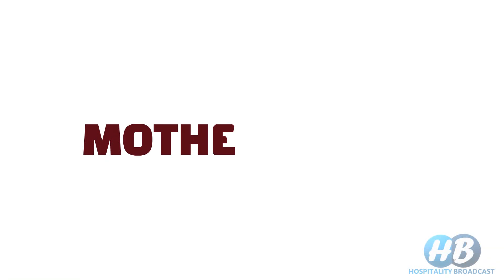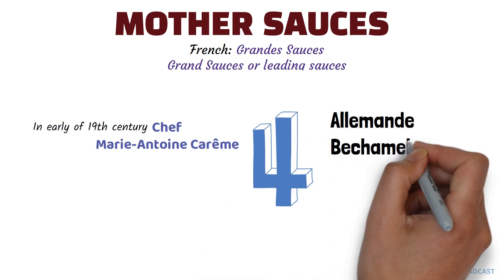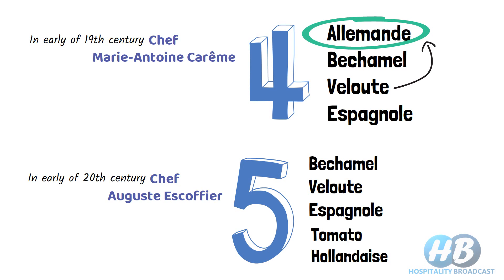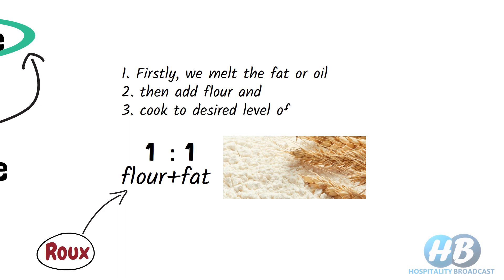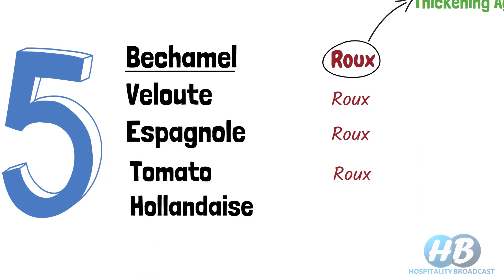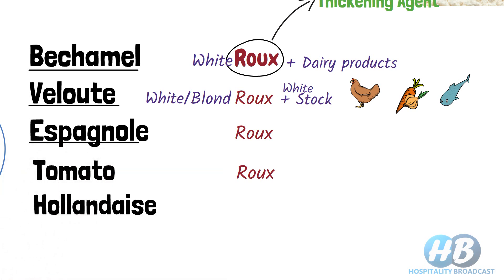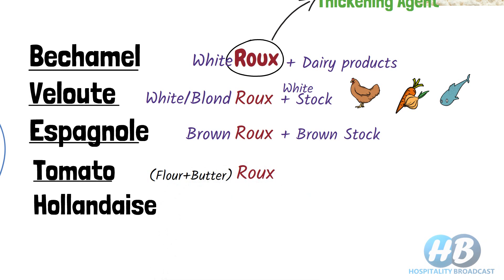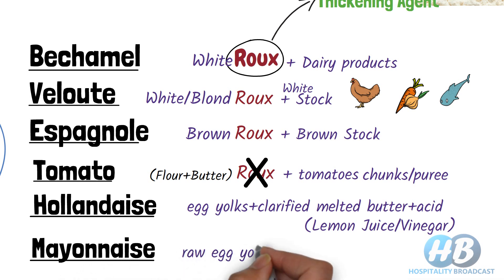Mother Sauces/ Types of mother sauces/ Mother sauces recipe/ Basic sauces/French mother sauces/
For making all kind of sauces we need base sauces, these base sauces are called Mother Sauces. Mother sauces are also known as Grand sauces (French: grandes sauces) or leading sauces. These sauces are used as a base to make all other sauces called daughter sauces or secondary sauces. So in this video we explain the 5 mother sauces also called french mother sauces: Bechamel, Veloute, Espagnole, tomato, and Hollandaise sauce.
Some people also consider Mayonnaise as one of mother sauce which makes 6 mother sauces.
This video also give quick formula or recipe of making mother sauces.

@Different types of kitchen knives and their use @Types of Hotels: Heritage hotels - Heritage basic // Heritage Classic // Heritage Grand